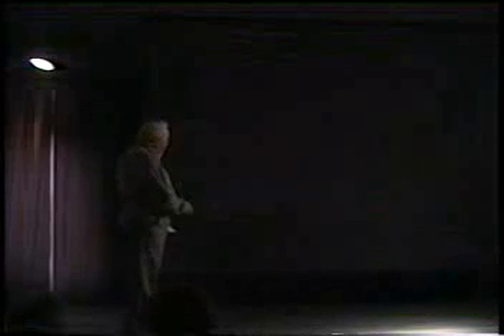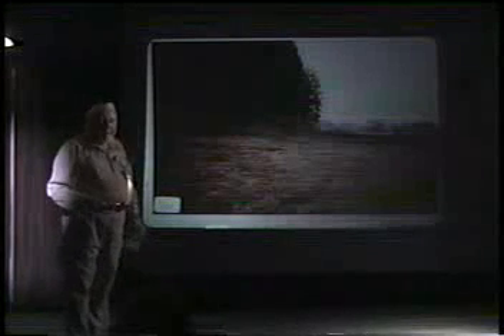Evidence of Disappearing Tree's: Billy Meier UFO Case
My website dedicated to researching and archiving both the pro & con evidence of the case